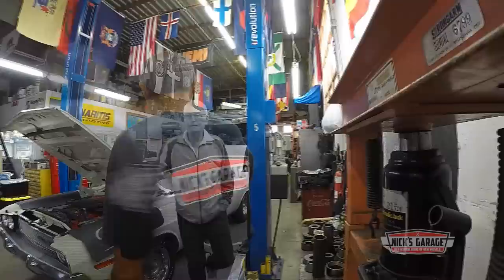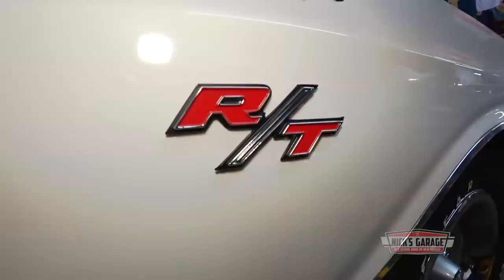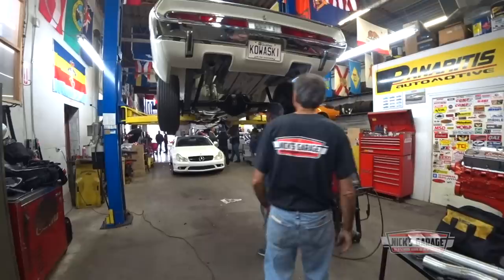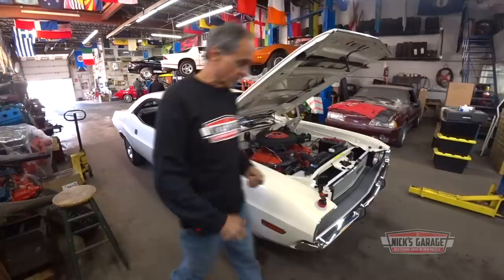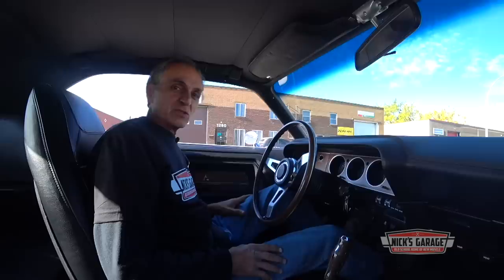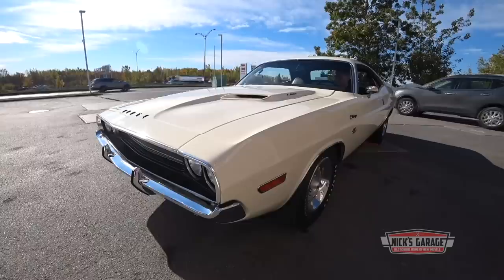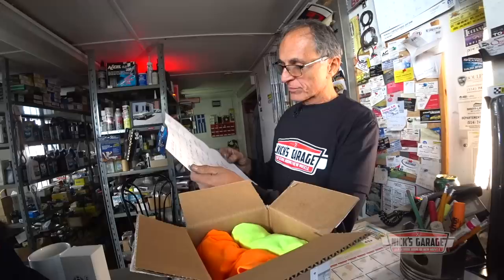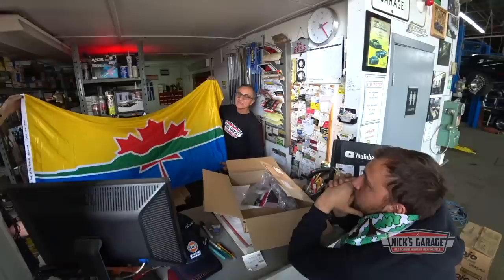Fully Restored 1970 Challenger R/T - Kowalski Rides Again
Nick's Garage is on Instagram!
Project Kowalski is finished.. what more can we say?